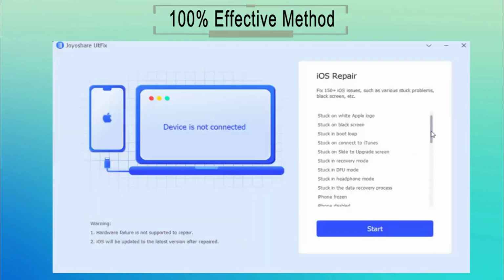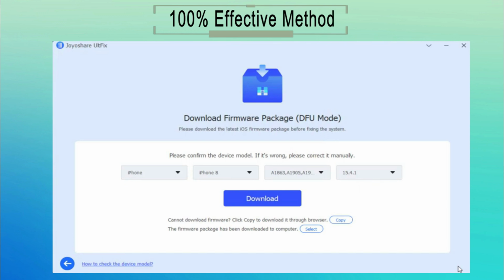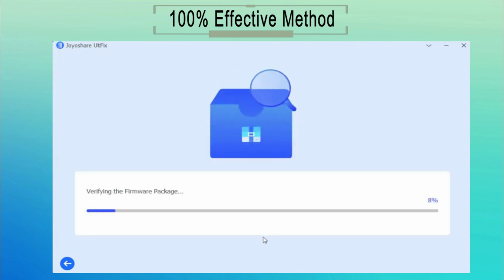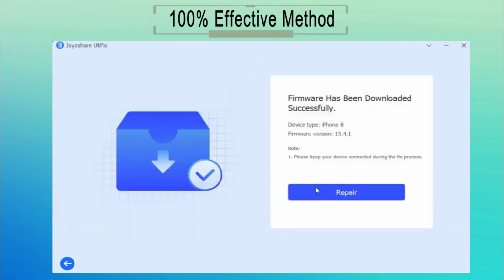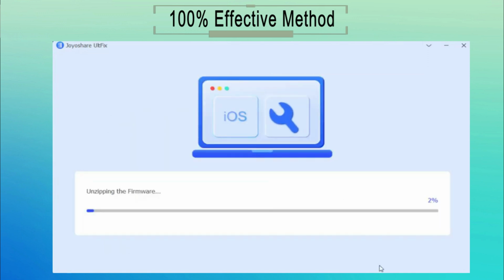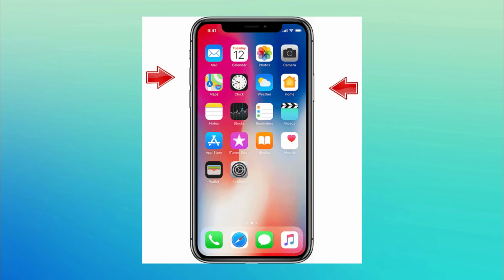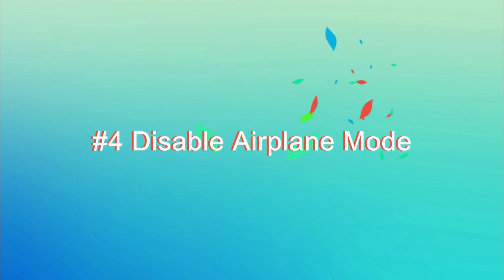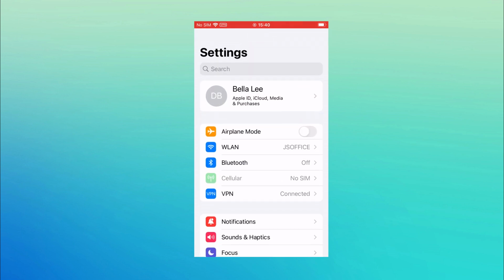Fix iPhone Stuck on Airplane Mode | Joyoshare UltFix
Use Joyoshare UltFix to fix iPhone stuck on Airplane Mode issue

Airplane Mode, a useful feature in every Android and iPhone, can disconnect your Internet when you turn on it. Some users complain that their iPhone is always stuck on Airplane Mode and want to find an easy solution to solve this annoying problem. If you also face this issue now, you come to the right place as we provide 4 methods to help you.

Method Covered:
0:00 Introduction
00:13 Solution 1. Use powerful iOS System Recovery
01:17 Solution 2. Unplug Headphone
01:23 Solution 3. Restart iPhone
01:44 Solution 4. Disable Airplane Mode